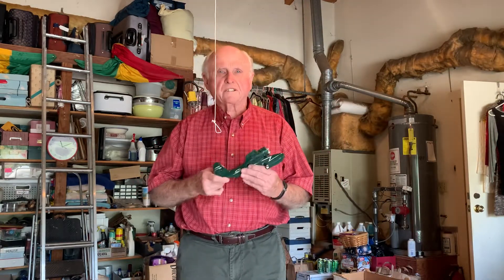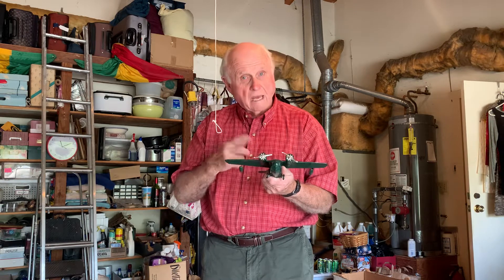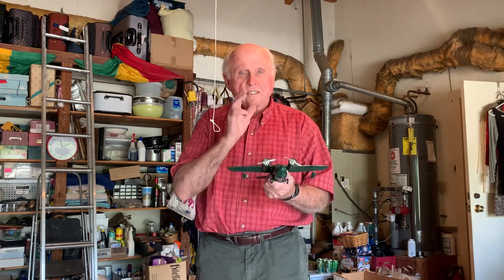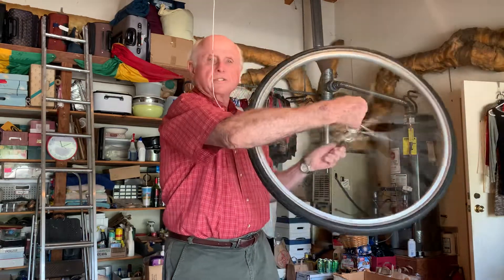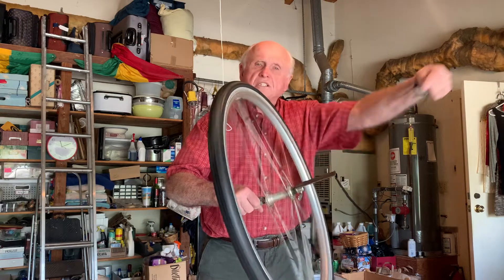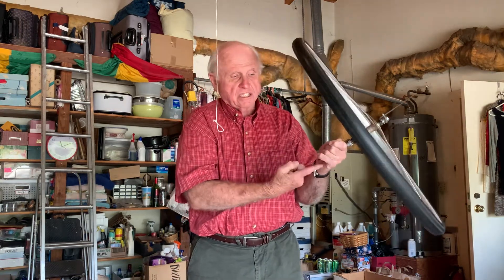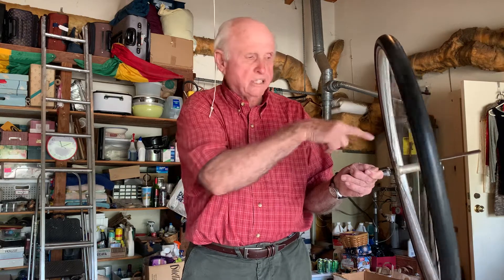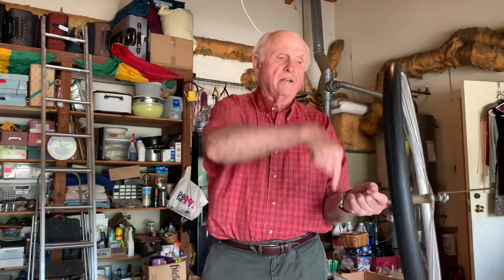Gyroscopic precession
Gyroscopes and spinning objects have an amazing property call gyroscopic precession. It occurs when an additional torque is added to a spinning object. This is especially important in aircraft with propellers and airplanes that have the tail on the ground.